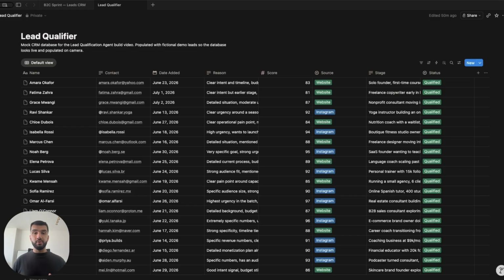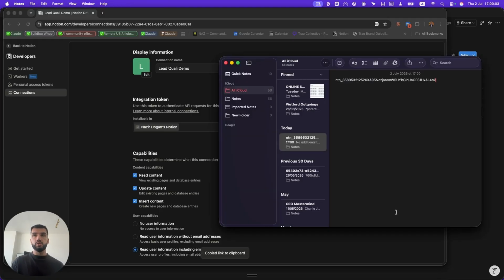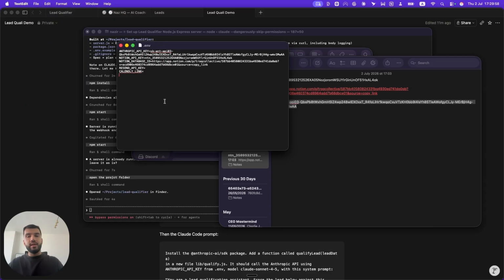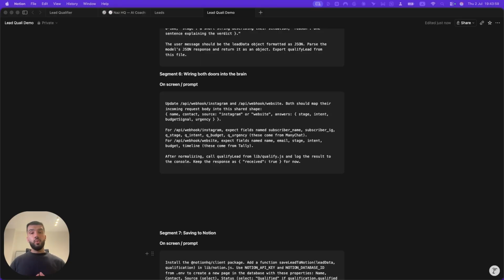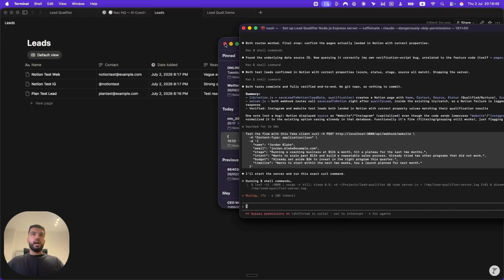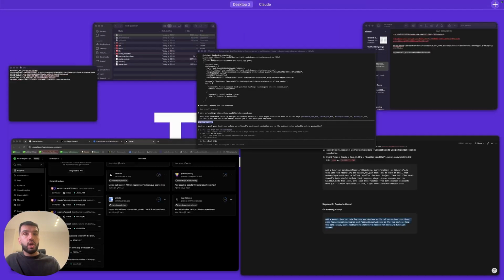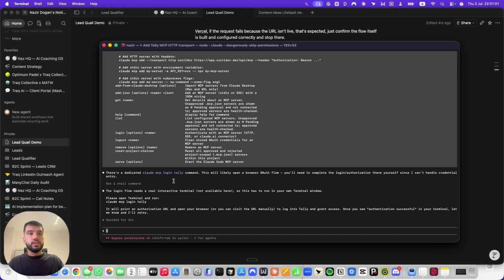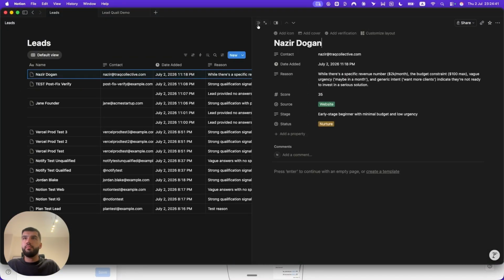I Built an AI Lead Qualification Agent with Claude Code (Full Tutorial)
Build an AI lead qualification agent with Claude Code. This full tutorial shows every click, from an empty folder to a live agent that qualifies leads and books calls on autopilot.

In this build I connect Instagram DMs and my website form into a single "qualification brain" running on Claude, log every lead to a Notion CRM, email myself when a lead is qualified, and drop a booking link so the call lands straight in my calendar. Nobody touches a thing. It runs 24/7 and never lets a good lead slip.

Everything is built live in Claude Code, so you can follow along click for click even if you are a total beginner. By the end you will have a working commercial AI agent with two live intake channels, one brain, and automatic routing, all in one session.

Get the exact prompts and rubric I use in this build, free

The full stack:
Claude Code: builds and runs the whole agent (no n8n or Zapier needed)
ManyChat: Instagram DM automation
Tally: website intake form
Notion: the CRM and database
Resend: qualified lead email alerts
Calendly: call booking into Google Calendar
Vercel: hosting so the agent is live on a real URL

Chapters:
00:00 The finished agent working (DM to qualified to call booked)
00:26 How the whole flow works
01:32 The full stack, every tool explained
02:41 Step 1: Build the Notion CRM database
04:53 Getting your Notion API key
06:31 Getting your Anthropic API key
07:21 Step 2: Create the project in Claude Code
09:41 Running the server and setting up your .env
11:44 The most important 10 minutes: your qualification rubric
13:43 Building the qualification brain (Anthropic SDK)
14:52 Testing it with fake leads
17:22 Wiring Instagram and website into one shared shape
18:50 Saving qualified leads to Notion (and fixing the error)
23:30 Email alerts with Resend and booking with Calendly
26:20 Going live: deploying to Vercel
29:52 Building the Instagram DM flow in ManyChat
32:38 Building the website form in Tally
37:22 Full end to end test (website and Instagram)
40:22 Recap and what to build next